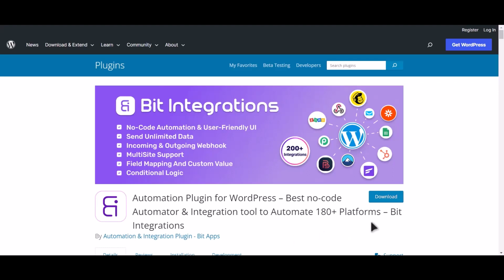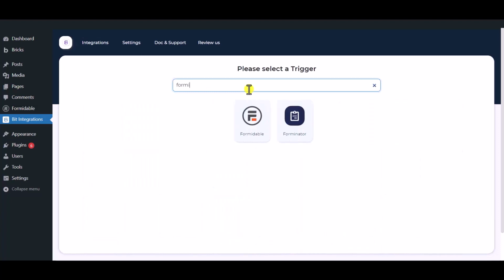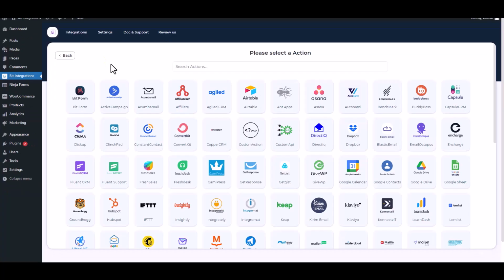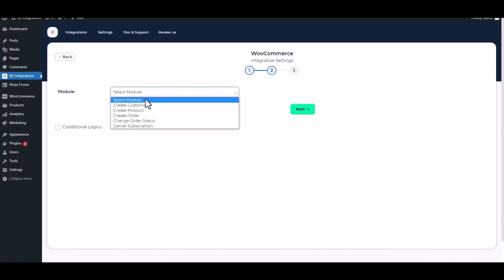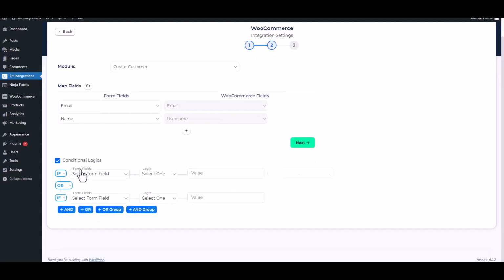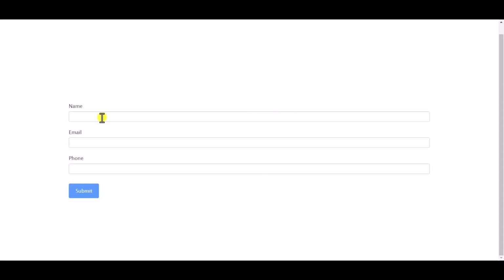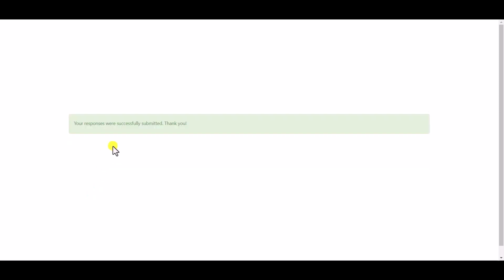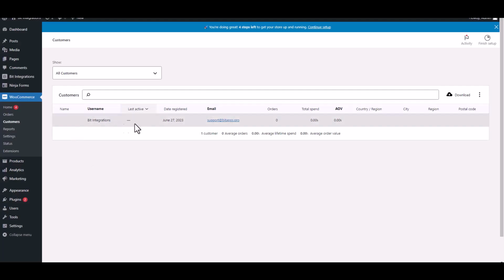Integrating Formidable Forms with WooCommerce(Customer) | Step-by-Step Tutorial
🔗 Elevate your e-commerce game with our comprehensive tutorial on seamlessly integrating Formidable Forms with WooCommerce using the powerful Bit Integrations WordPress plugin. In this video, we walk you through the process of effortlessly connecting Formidable Forms with WooCommerce, revolutionizing your online selling strategies and streamlining your e-commerce efforts.

WooCommerce, the renowned platform for selling products on WordPress websites, offers endless opportunities for online entrepreneurs. Join us as we guide you through the integration process of Formidable Forms with WooCommerce using the Bit Integrations plugin. Unleash the power of data automation and take your online store management to the next level by leveraging the efficiency of this integration.

Key Highlights:
✅ Step-by-step guide to integrating Formidable Forms with WooCommerce through Bit Integrations for WordPress.
✅ Enhance your online selling experience by effortlessly linking Formidable Forms with WooCommerce's robust platform.

Are you ready to revolutionize your e-commerce journey? Explore the capabilities of Bit Integrations now! 🛒

Discover the Bit Integrations plugin:

Whether you're a business owner, marketer, or e-commerce enthusiast, this integration empowers you to seamlessly manage and optimize your Formidable Forms with WooCommerce. Join us now to take your online business to new heights!